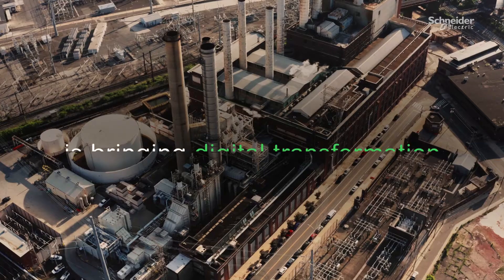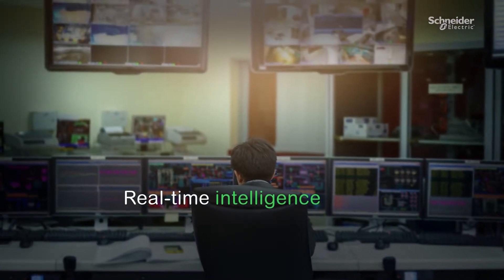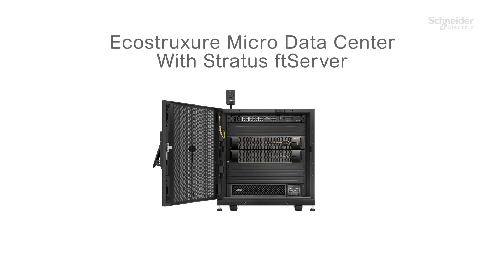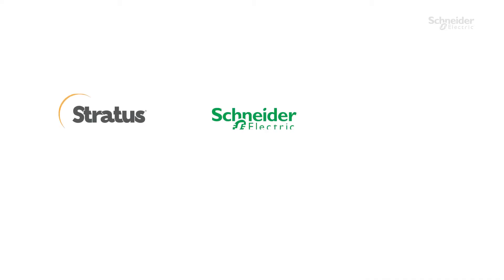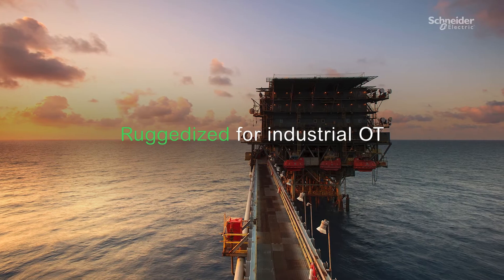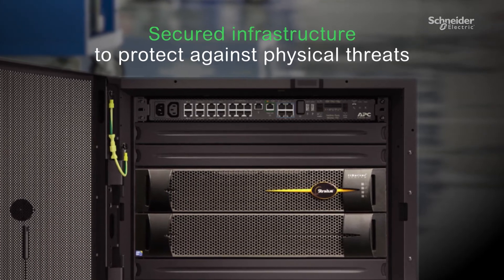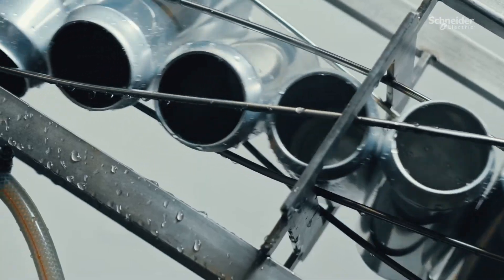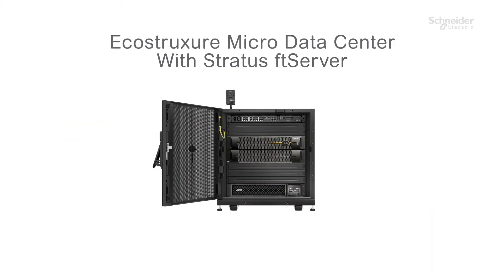EcoStruxure Micro Data Center for the Industrial Edge | Schneider Electric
Discover the simple way to harness the power of the industrial edge. Introducing the fully integrated Prefabricated Data Center Modules from Schneider Electric with Stratus ftServers, AVEVA software pre-installed and ready to deploy.

All modules are designed and built to precise specifications in a controlled factory environment and utilize DCIM software which results in improved reliability and a more predictably performing data center.